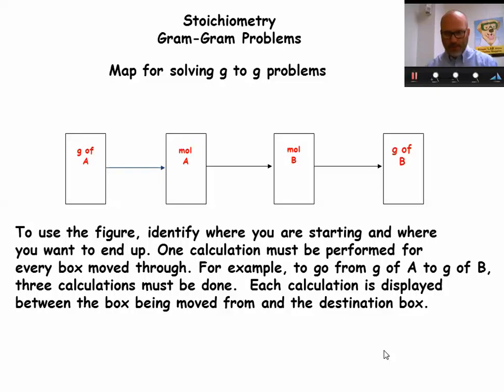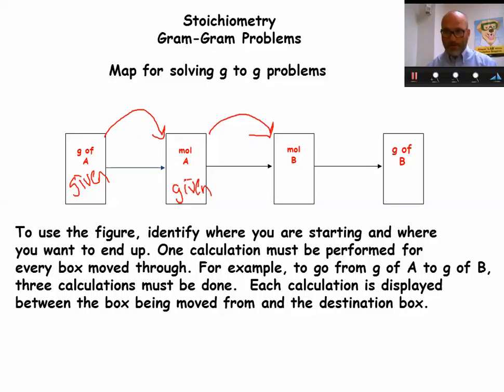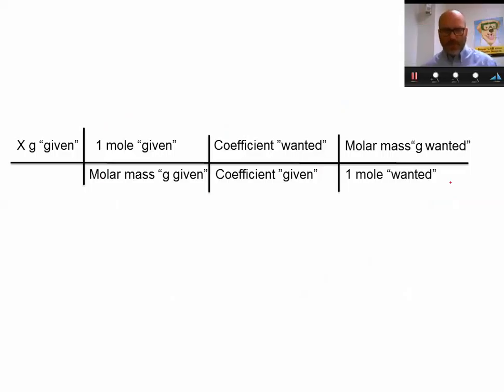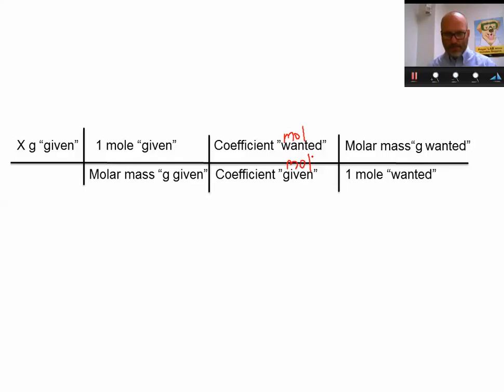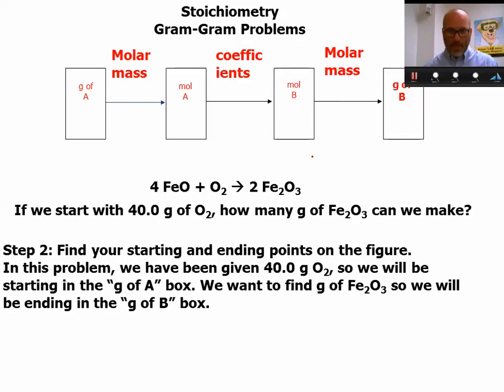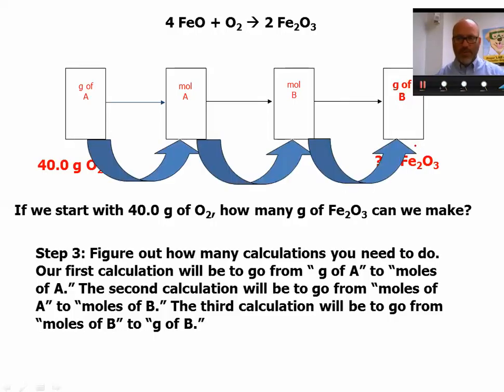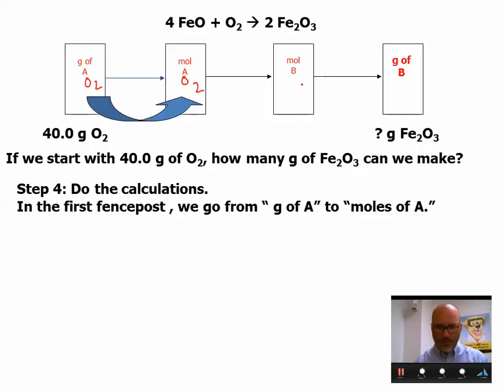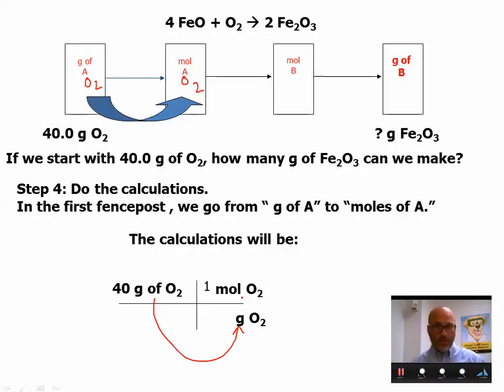stoichiometry g to g notes